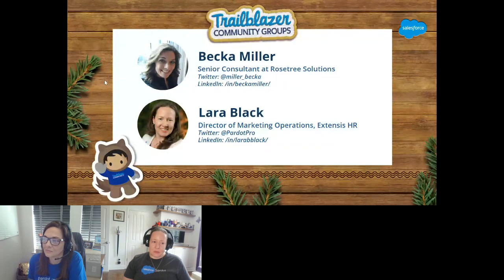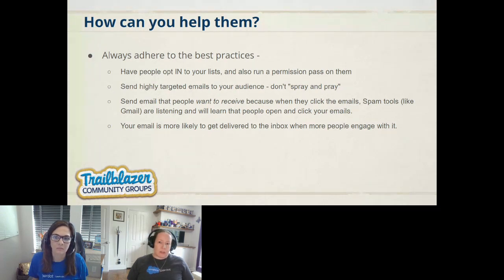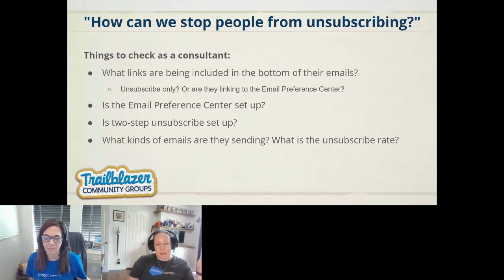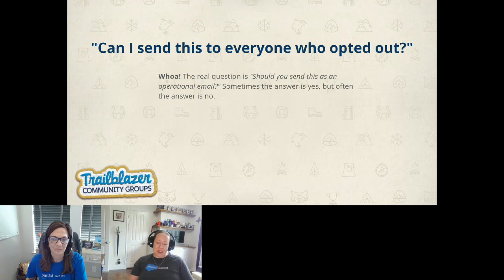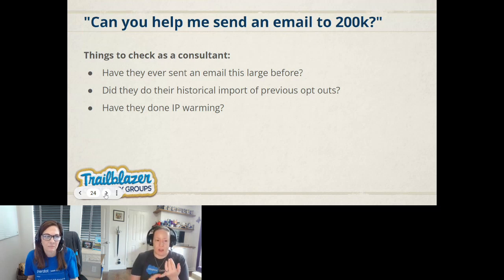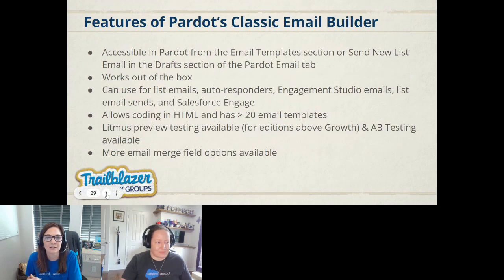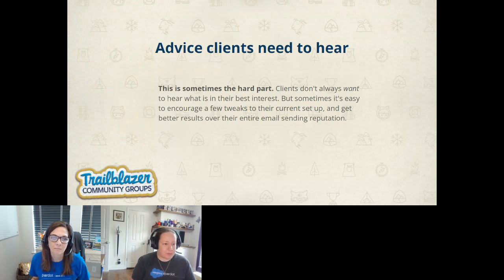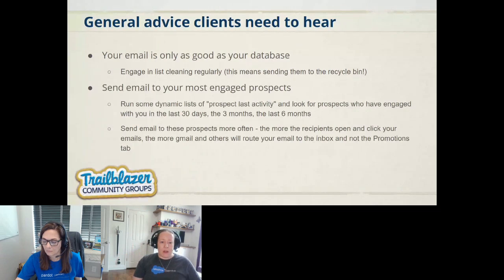Account Engagement (Pardot) Consultant Exam Prep - Topic 4: Email Marketing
This session will cover the Email Marketing section of the Account Engagement (Pardot) Consultant exam. Exam questions from this section have a weighted value of 10% It is presented by Lara Black, a Salesforce MVP and Director of Marketing Operations at ExtensisHR.

From the Exam Guide. Questions will relate to the following:

Apply email marketing standards and best practices to customer business needs.